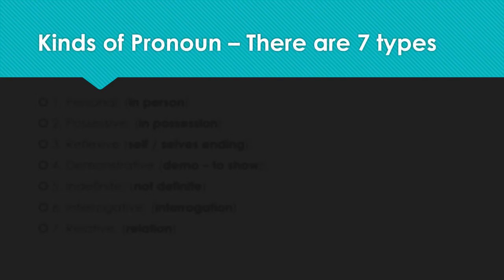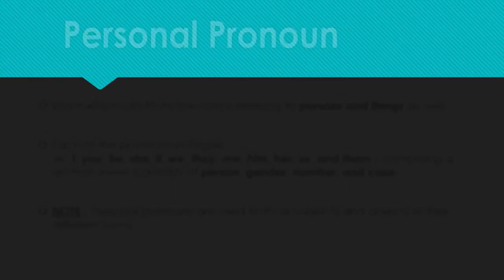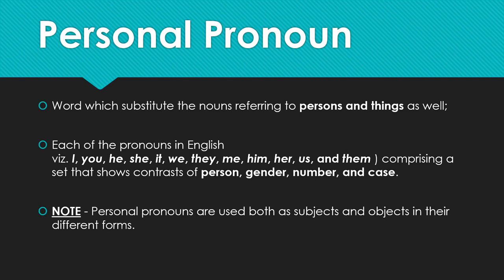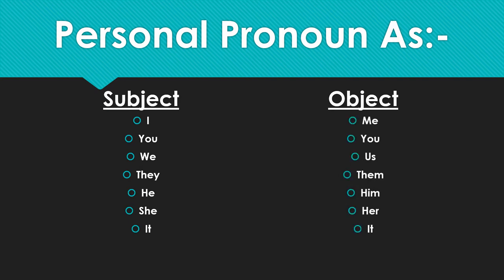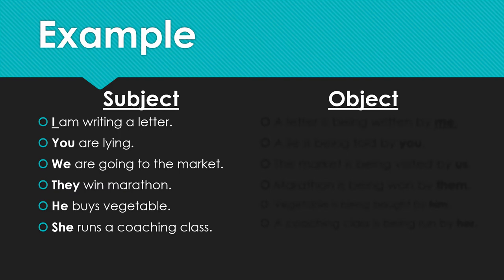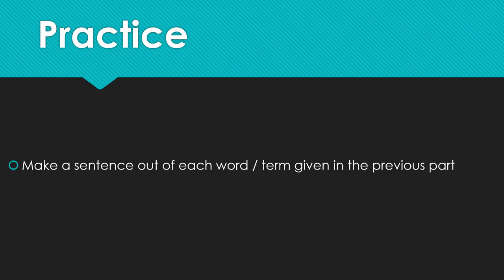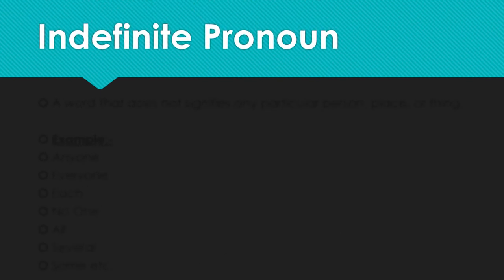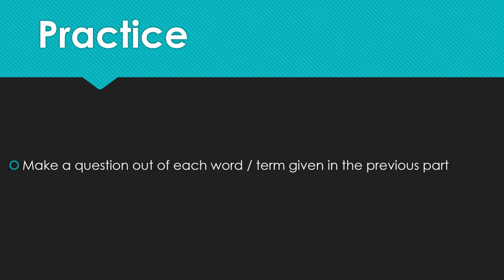pronoun and kinds of pronoun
this video is designed by abhilash amar sinha and it gives detailed explanation about pronoun and its kinds, its application & usage. enjoy lesson with fun.

the acronym to learn different parts of pronoun is similar to one of the kind of our mobile phone connections (prepaid).

for kinds of pronoun remember PRIPRID or RI(P)2D - Rest in peace square D

P - Personal
R - Relative
I - Interrogative
P - Possessive
R - Reflexive
I - Indefinite
D - Demonstrative